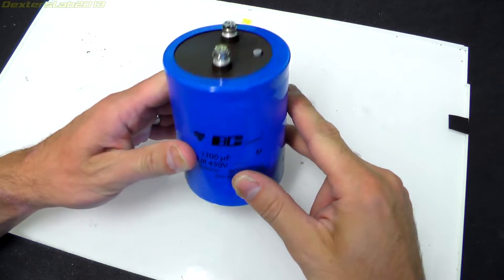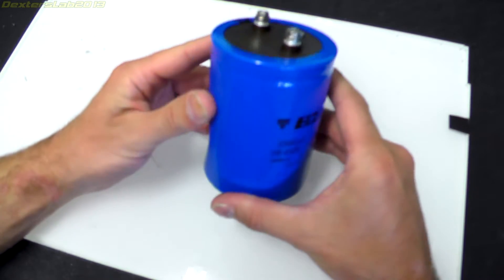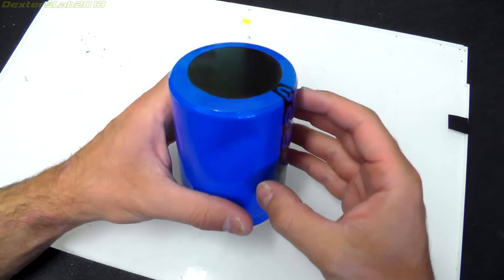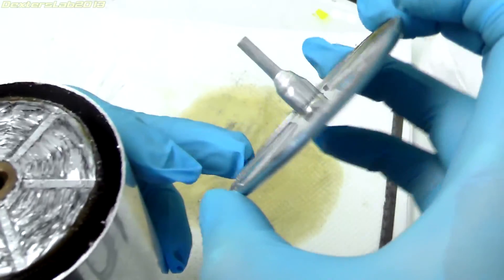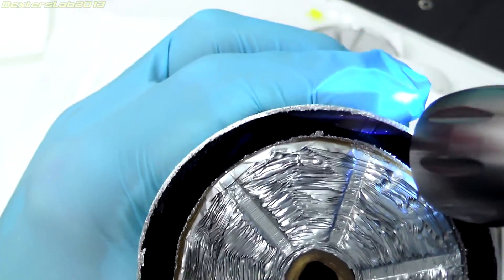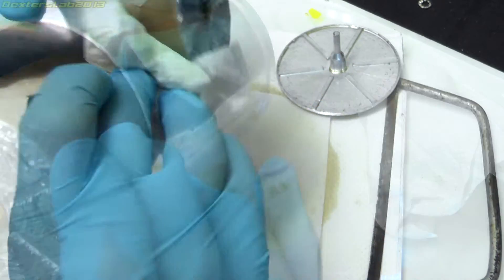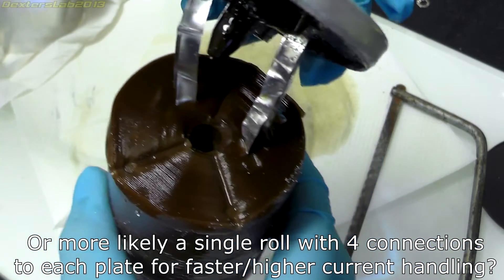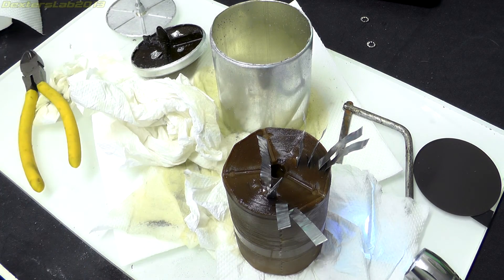DL#065 - Damaged Vishay 3300uF 450v Capacitor Teardown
In this video i sacrifice a Vishay MAL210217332E3 3300uF 450v Capacitor to see how much a large dent might have caused internally.